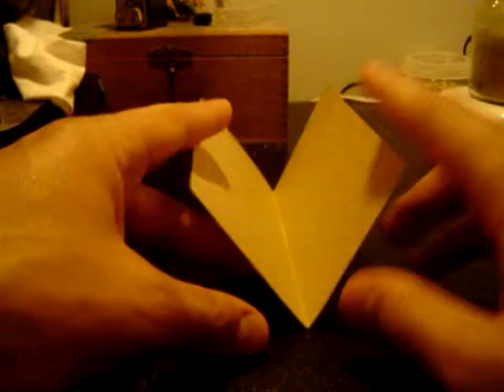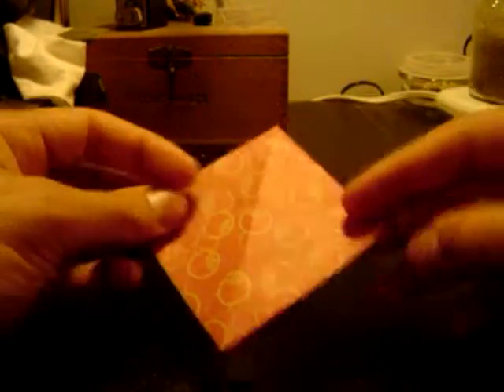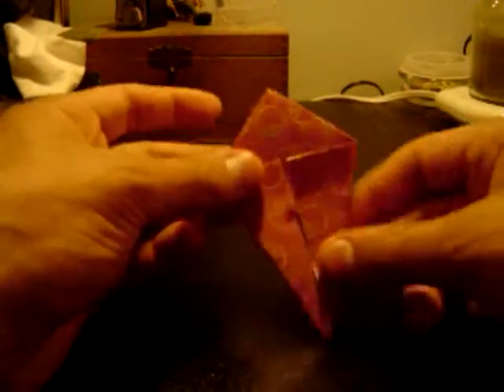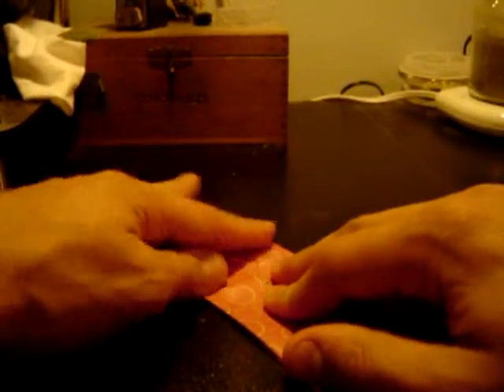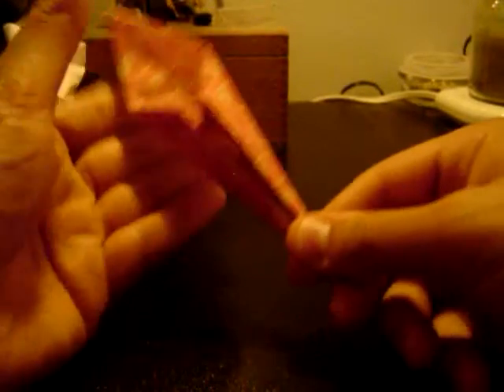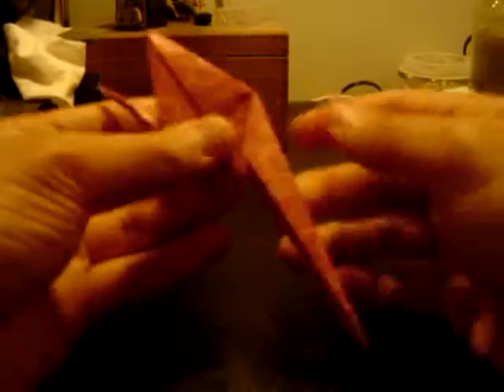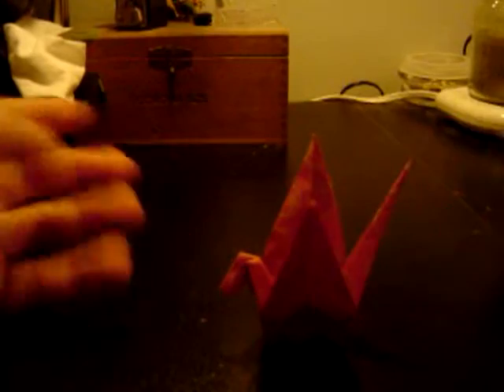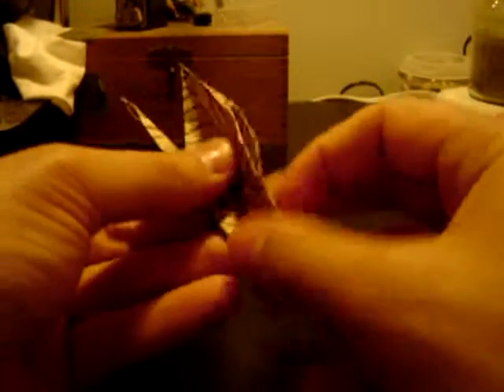Making an Origami Crane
This is me making an origami crane